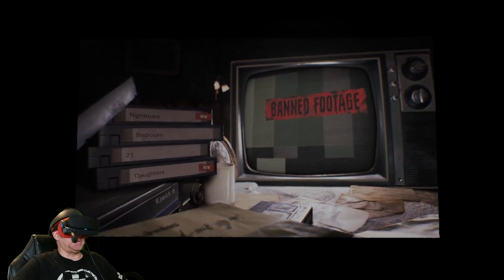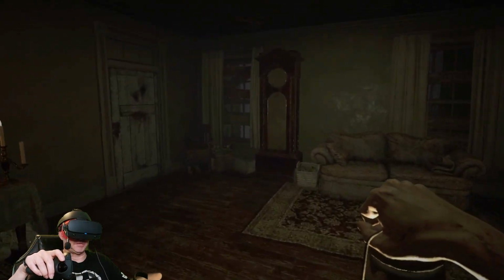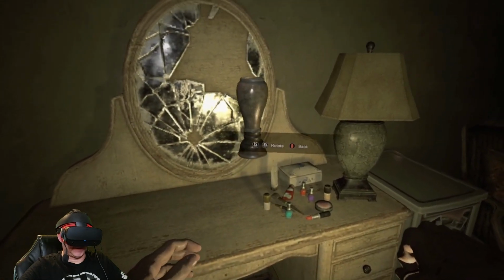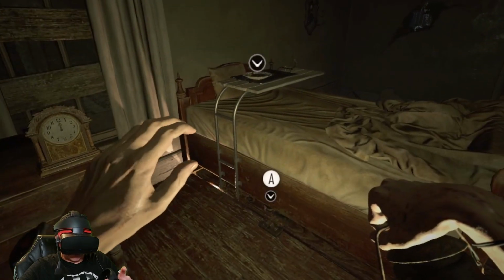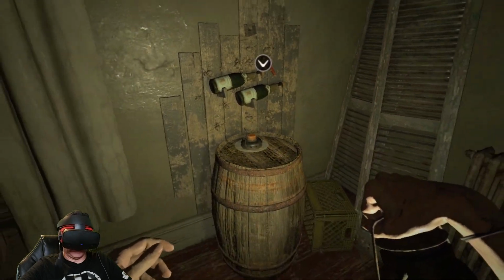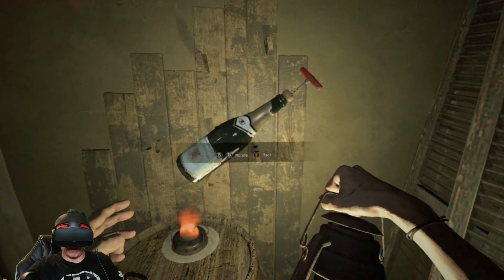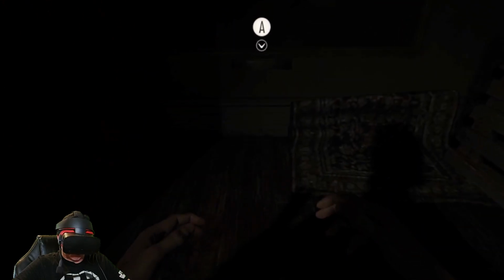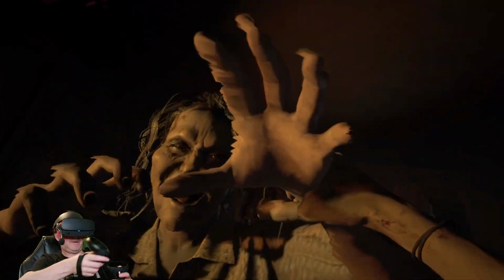CAN I ESCAPE this CRAZY LADY??? - RE7 BANNED Footage (Part 2) // Oculus Rift S // RTX 2070 Super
Join the Flatscreen to VR Community Discord to be kept upto date about these mods

My Initial Impressions:
This MOD is BLOODY AMAZING and so is the DLC.

*Can be played on Quest 2 with AirLink

☆ MY PC Specs:
☆ 16.0GB Ram